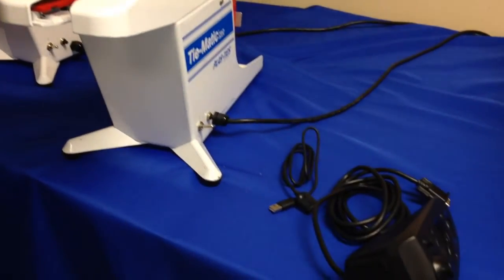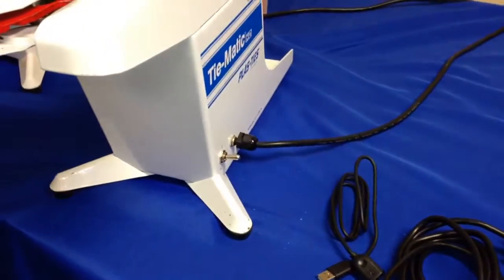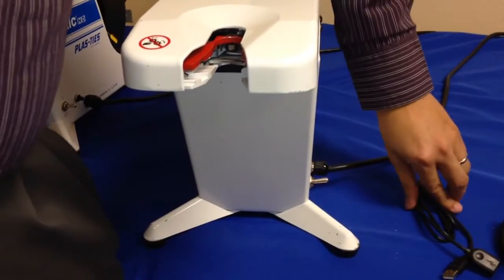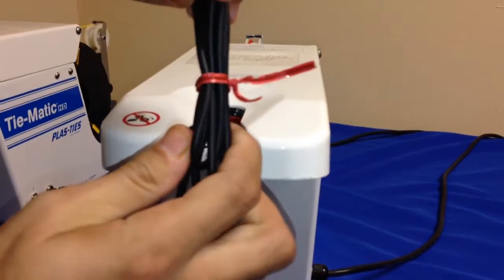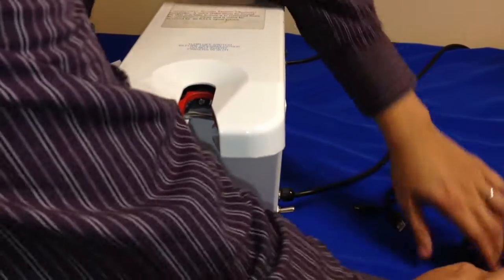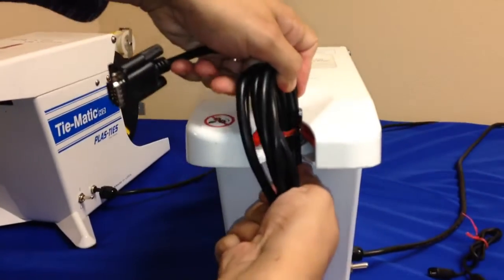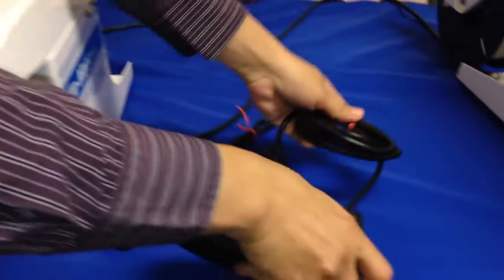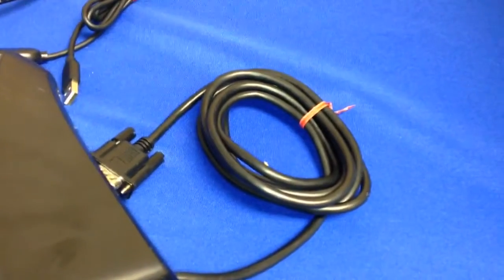Plas-Ties: Tie-Matic HD78 tying headphone cords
TIE-MATIC HD78
FAST, SIMPLE & SECURE
Looking for an quick and reliable packaging solution?  Let the HD78 do the work for you.  Simply insert your product into the throat of the machine to trigger the tying sensor.  In just one second,  you will have a perfectly twist-tied product.

BENEFITS:

LABOR-SAVING - 5x's faster than hand-tying
SECURE TIES - Seals in freshness, seals out unwanted elements
AIDS PRODUCTION - Increased productivity improves the bottom line
CONSUMER FRIENDLY - Provides re-closable ties
EMPLOYEE FRIENDLY - Easy to use & reduces carpal tunnel syndrome
IMPROVED ENGINEERING - Electronic trigger, new generation motor, plug & play design

Plas-Ties, Co.